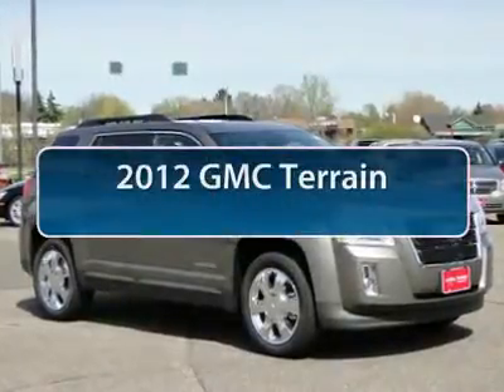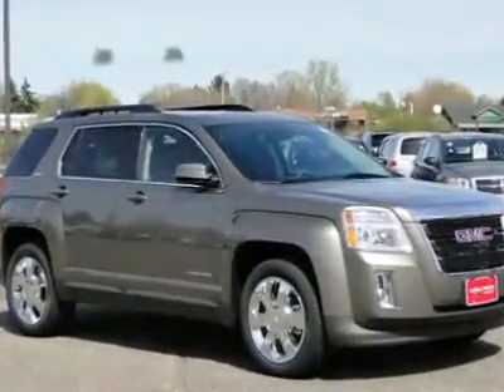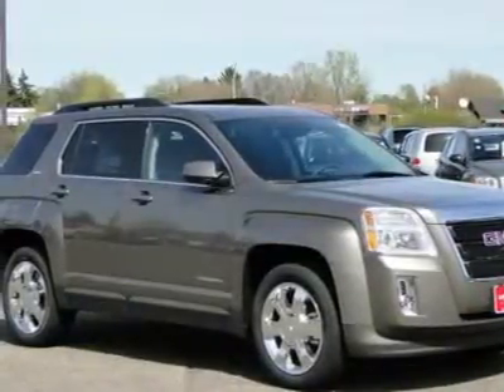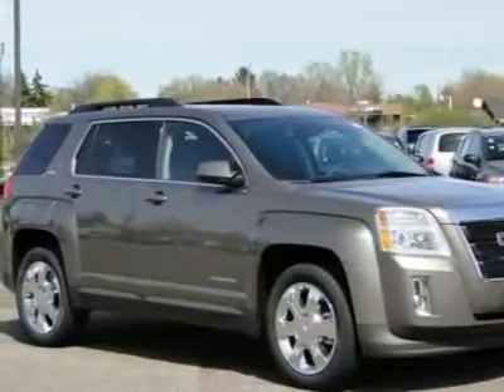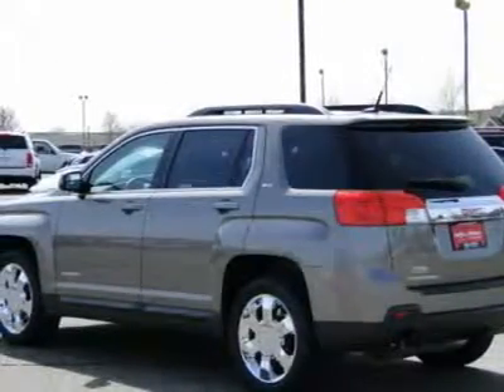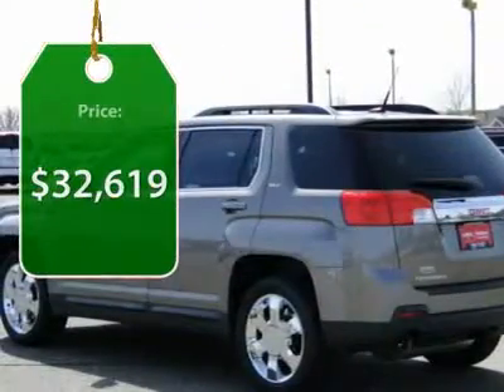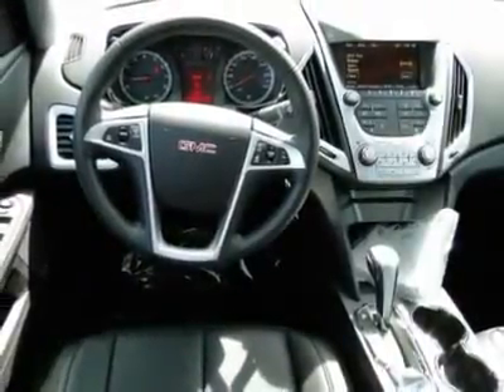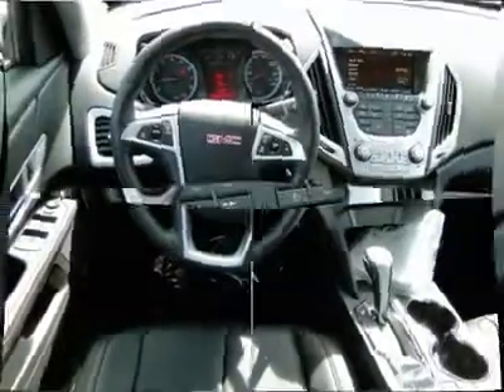2012 GMC Terrain Minneapolis Hudson 3462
2012 GMC Terrain SLT-1

Leather Interior, Premium Sound System, MP3 Player, Satellite Radio, Heated Leather Seats, Heated Seats, Trailer Hitch. SLT-1 trim, MOCHA STEEL METALLIC exterior and JET BLACK Leather Seats. EPA 29 MPG Hwy/20 MPG City! CLICK TO LEARN MORE! KEY FEATURES INCLUDE: Heated Leather Seats, All Wheel Drive, Premium Sound System, MP3 Player, Satellite Radio. EXPERTS ARE SAYING: CarAndDriver.com's review says Solid, well-equipped platform; powerful brakes; larger than competitors.. Great Gas Mileage: 29 MPG Hwy. SLT-1 with MOCHA STEEL METALLIC exterior and JET BLACK Leather Seats features a 4 Cylinder Engine with 182 HP at 6700 RPM*. WHY BUY FROM US: We price our vehicles at their current market value, based on competition, factory incentives, and supply and demand. In regards to the Trade-in process, at Luther Hudson Chevrolet GMC, we give our customers the actual cash value of their trade-in up front and in writing. We also offer a 5 day 500 mile, which ever comes first money back guarantee on qualifying vehicles. So come and enjoy the Luther experience today. Horsepower calculations based on trim engine configuration. Fuel economy calculations based on original manufacturer data for trim engine configuration. Please confirm the accuracy of the included equipment by calling us prior to purchase.